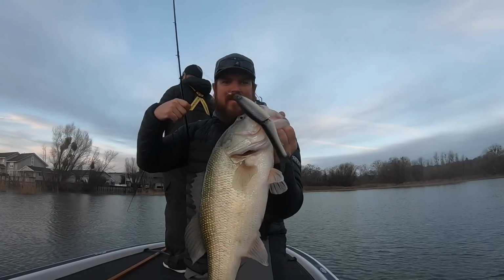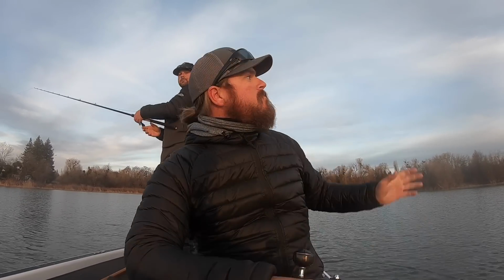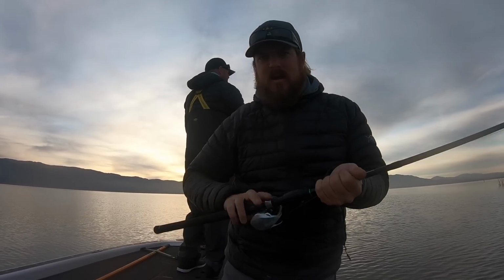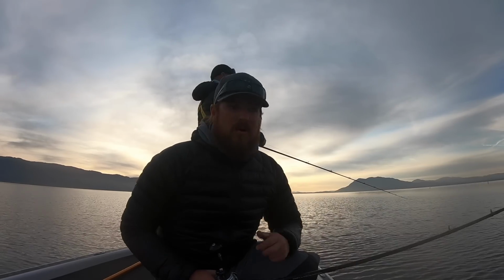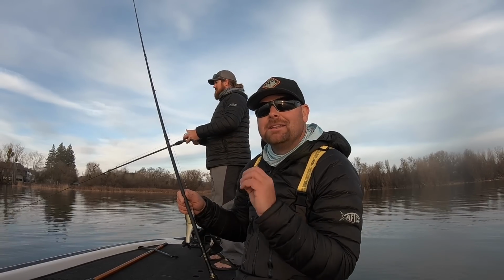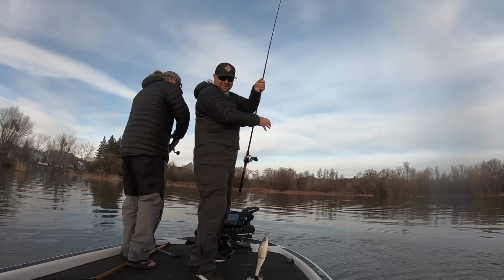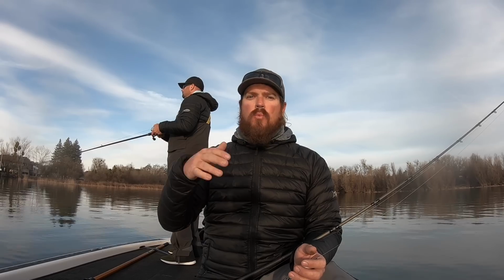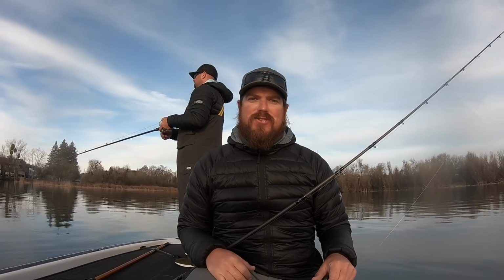Spring Swimbait Bite Is On! Big Bass Attacking Glide Baits!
We found the bass! No light rods today, its all swimbaits and heavy tackle! We knew going in that we'd probably catch a bunch of fish on the big bait so instead of throwing our favorite glide bait (S-Waver 200) we decided to mix it up and find out what else they would eat. Let's see if these bass will eat a Baitsanity Explorer, Storm Arashi Glide, or G Ratt Sneaky Pete. (Spoiler Alert: THEY DO!) Spring swimbait fishing with glide baits can be incredible, let us show you how to be successful as we catch some nice Clearlake bass.

Glide Baits have a remarkable ability to trigger a feed response in bass. Learning how to use them to your advantage can change your Spring fishing. These baits naturally draw larger than average bass due to their size (drawing power) but if you don't know what to do when those fish appear, it can be incredibly frustrating! Pay close attention to the guy's hands as they twitch and work the baits to trigger a feed response and convert these bass from casual followers to aggressive biters.

We're all struggling to adapt during these difficult times. The virus is causing lake closures, fishing bans, and a whole range of difficult circumstances for anglers.  If you're still able to get out on the water and want to maximize your limited time with a shot at a giant bass, the glide bait could be your best bet for success.

Below is a breakdown of the baits, equipment, and component upgrades the guys used to find success today. Stock hardware on most of these baits is severely lacking, you absolutely want to upgrade both the hooks and split rings to avoid bend outs when you hook the fish of a lifetime.

The Baits...
Other Great Colors- Bluegill, Warden Hitch

Open Water GlideBaits (Not Used Today)...

Hardware Upgrades...

Tim's High-End Combo...

Matt's Budget Combo...